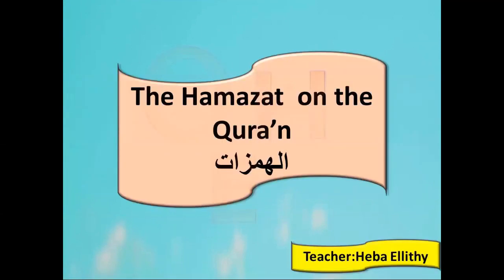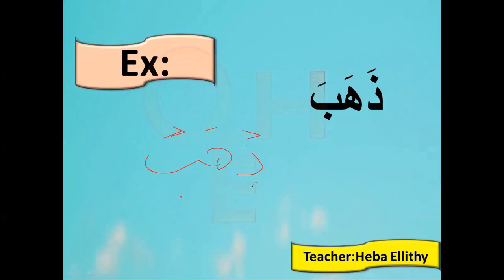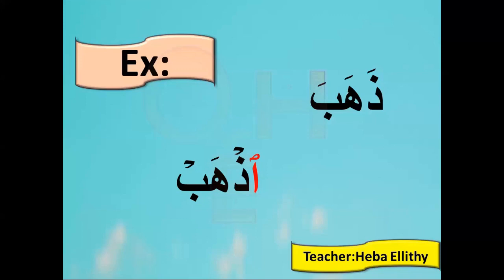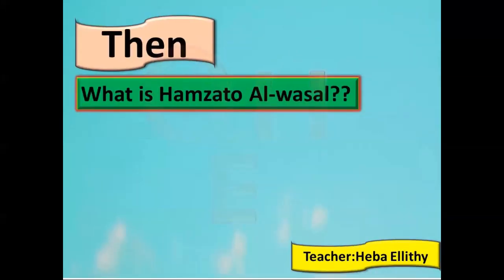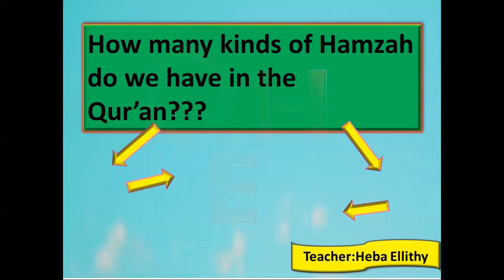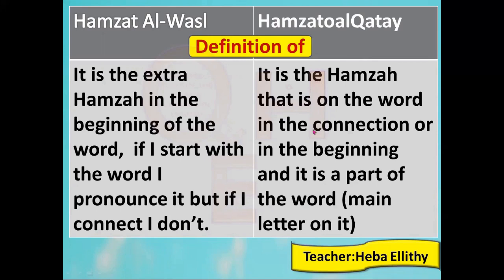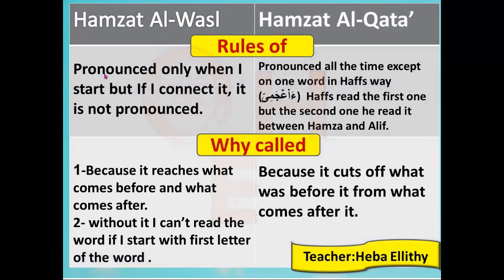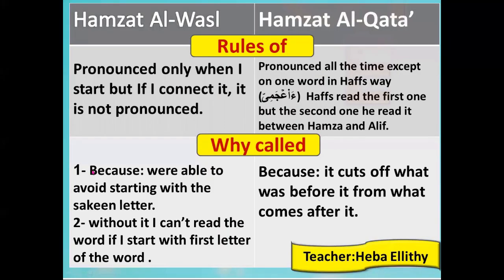1- Hamzat Al-wasal and Hamzat al-Qata from the beginning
مقارنة ما بين همزة الوصل وهمزة القطع
8-How Do I Start WHEN Hamzat Al Wasl come before Hamzat Al Qata' in the same word
9- How can we read hamzat al qat' when it is become before hamzat Al-wasl on one word
وهذا لينك اليوتيوب and this is the YouTube link☝️☝️☝️